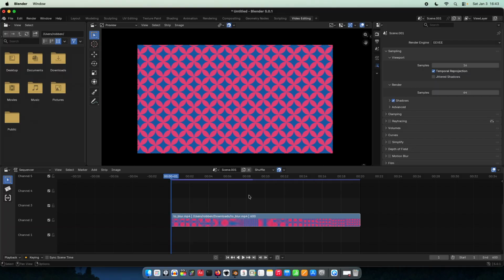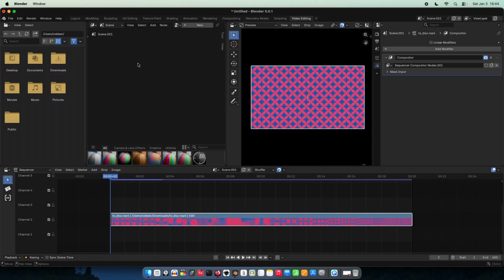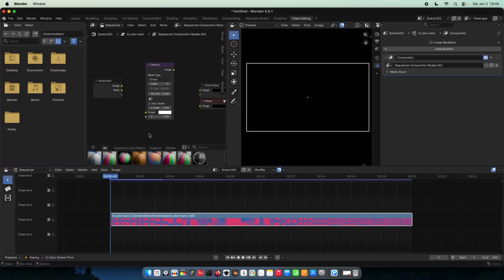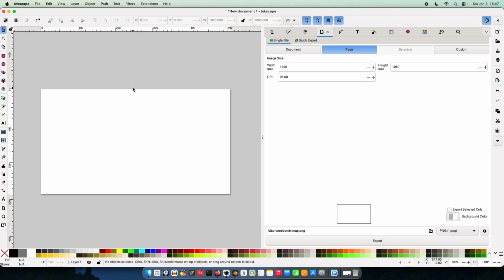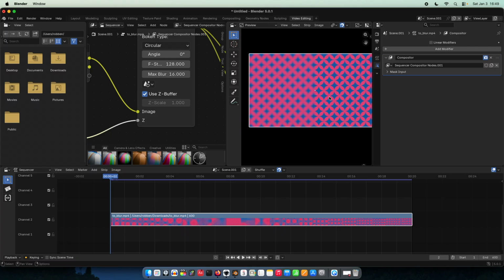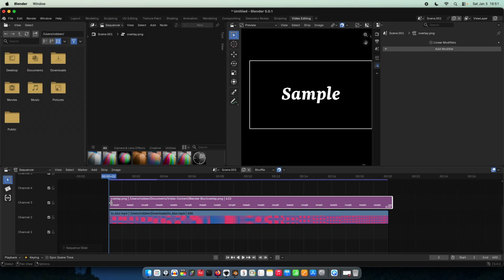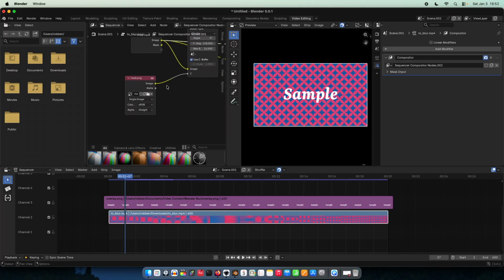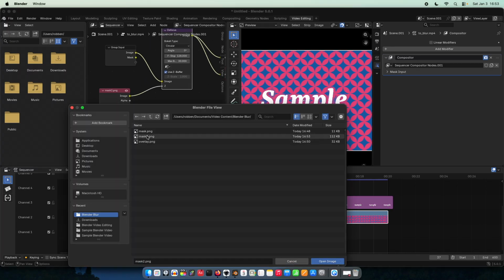Tutorial: Selective (masked) blur for Blender videos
In this tutorial, I cover creating selective blurs in Blender with images or videos as masks. This allows for blurs that cover only part of the screen, and it is particularly useful behind titles or captions.

Thumbnail background image (Tokyo at night) by Takashi Miyazaki (published under Unsplash License)